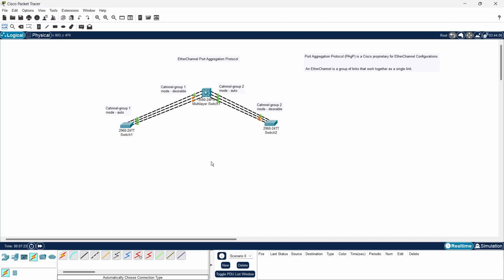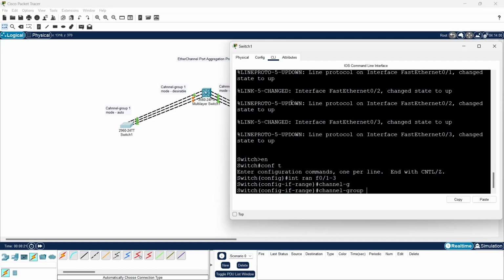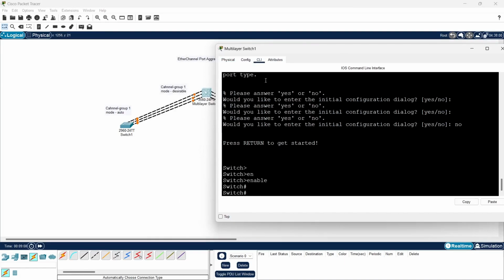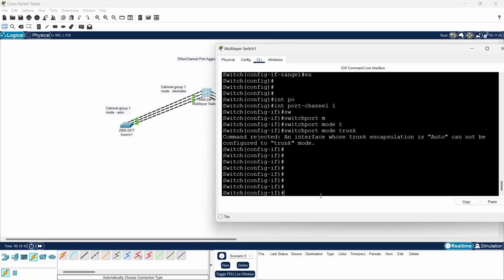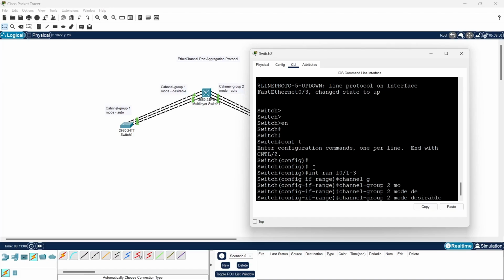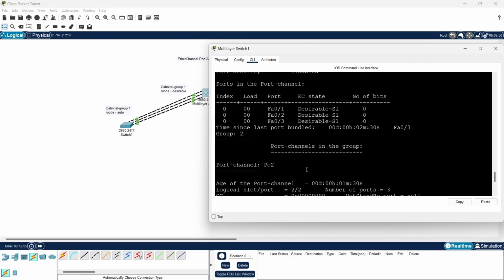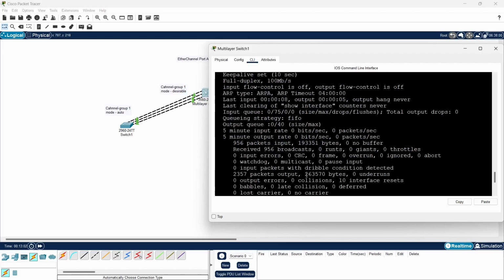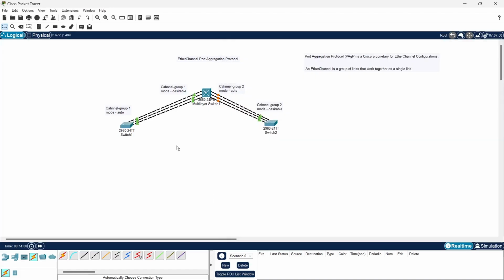Port Aggregation Protocol (PAgP)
Step-by-Step Guide: Configuring EtherChannel Port Aggregation Protocol in Cisco Packet Tracer

In this video, I’ll guide you through the detailed process of configuring EtherChannel using the Port Aggregation Protocol (PAgP) in Cisco Packet Tracer. This tutorial is perfect for CCNA students and networking enthusiasts looking to enhance their skills. Here’s what we’ll cover:

Introduction to EtherChannel and PAgP:
Brief overview of EtherChannel and its benefits.
Explanation of the Port Aggregation Protocol (PAgP) and its role in link aggregation.
Setting Up the Network Topology:
Create a network with multiple switches and PCs.
Connect the devices using appropriate cables.
Assigning IP Addresses:
Configure IP addresses for all devices to ensure proper communication.
Configuring EtherChannel:
Step 1: Access the CLI of each switch.
Step 2: Configure the interfaces to be part of the EtherChannel group using the channel-group command.
Step 3: Set the mode to desirable or auto to enable PAgP negotiation.
Step 4: Verify the EtherChannel configuration using commands like show etherchannel summary.
Testing and Verification:
Use ping and other network utilities to test connectivity.
Verify the status and performance of the EtherChannel using commands like show interfaces and show etherchannel.
Troubleshooting Tips:
Common issues and how to resolve them.
Ensuring all interfaces are correctly configured and active.

By the end of this tutorial, you’ll have a robust network setup with increased bandwidth and redundancy using EtherChannel.